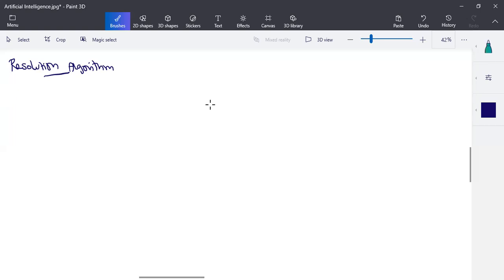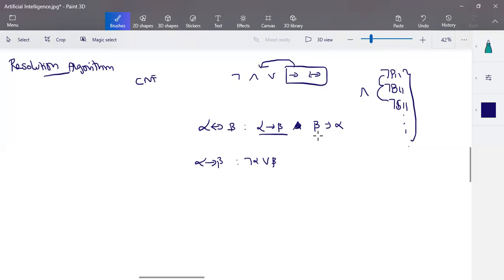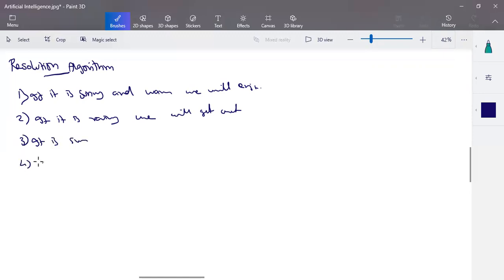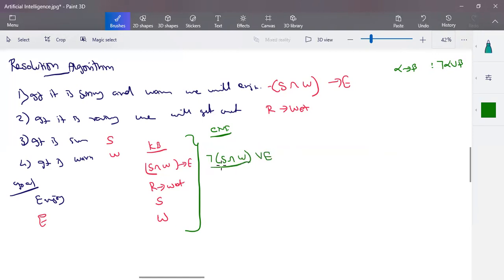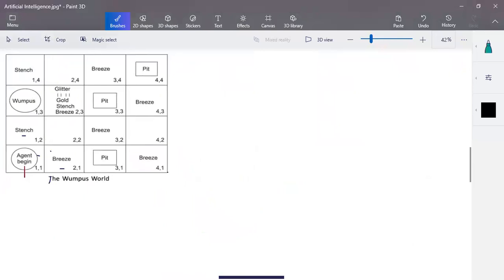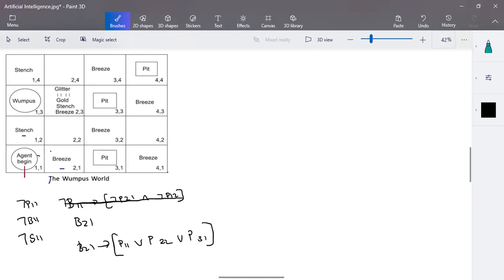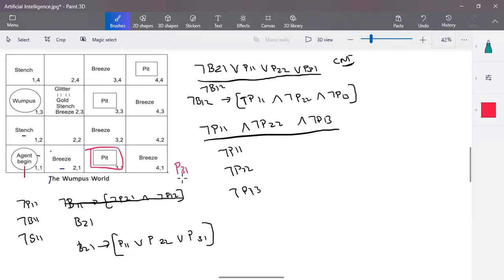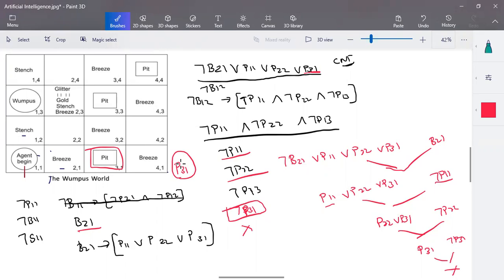Artificial Intelligence - Resolution Algorithm by Deeba Kannan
In this video, I explained the Resolution Algorithm, a fundamental algorithm used in Artificial Intelligence (AI) for automated reasoning and theorem proving. The Resolution Algorithm is a powerful tool in predicate logic that allows AI systems to derive conclusions from a set of premises through logical inference.

We will walk through the steps of the Resolution Algorithm, demonstrate how it works with examples, and show how it can be used to solve logical problems in AI, making it an essential tool for reasoning and decision-making.

Topics Covered:

Introduction to the Resolution Algorithm in Predicate Logic

The role of resolution in automated reasoning and theorem proving

How the Resolution Algorithm is applied to first-order logic

The concept of clause normal form (CNF) and how it relates to resolution

Step-by-step explanation of the resolution process in AI

Real-world applications of resolution in knowledge representation and AI systems

How the Resolution Algorithm can be used to prove theorems and deduce new information